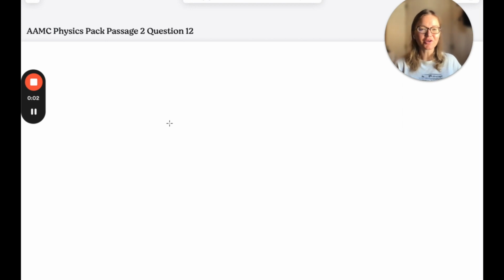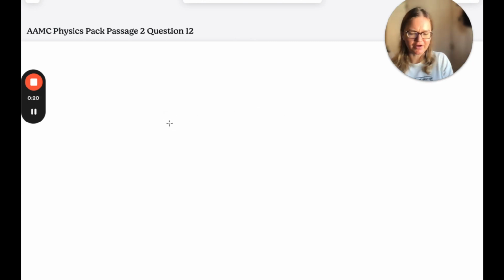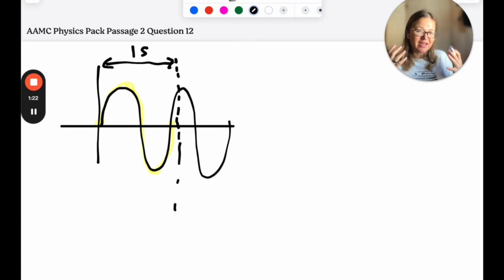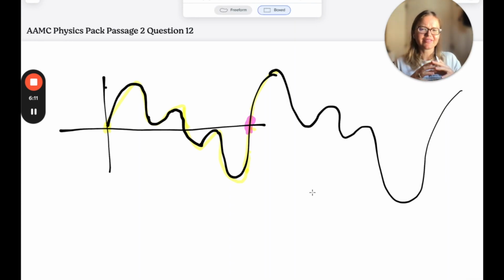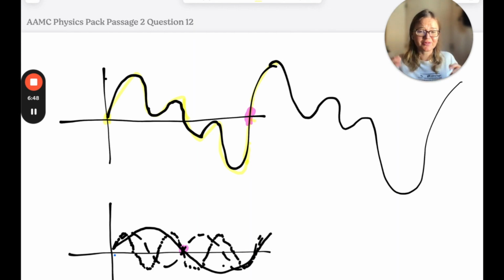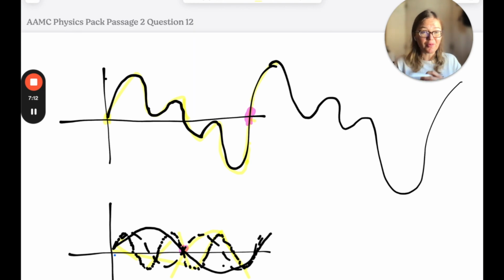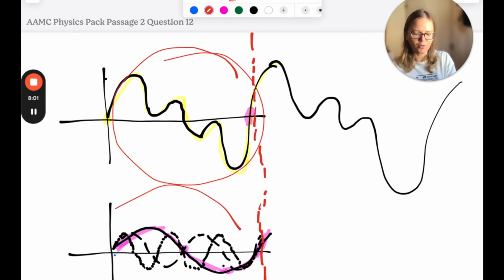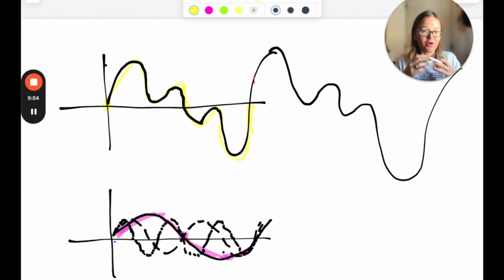AAMC MCAT Physics Question Pack Passage 2 Question 12